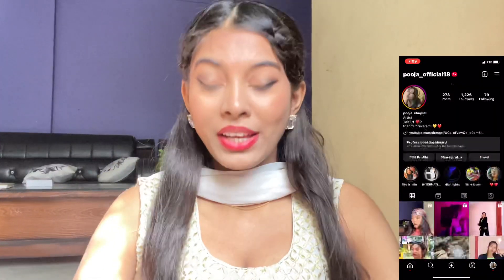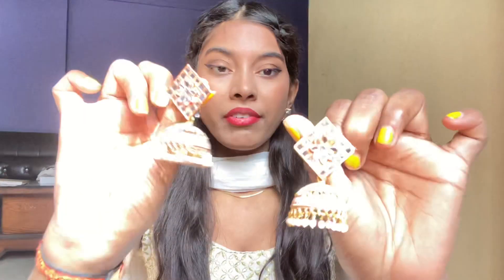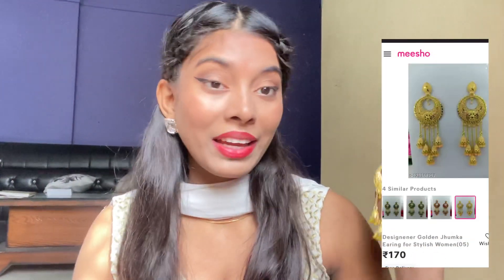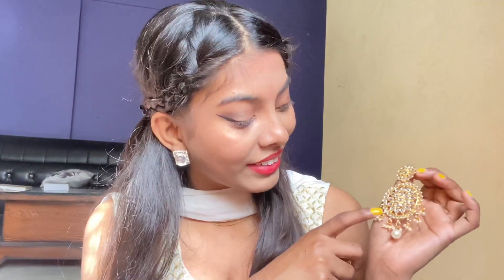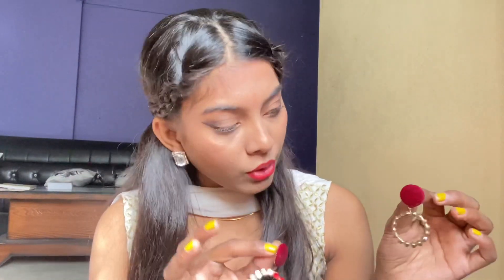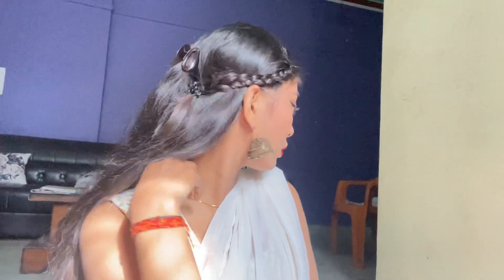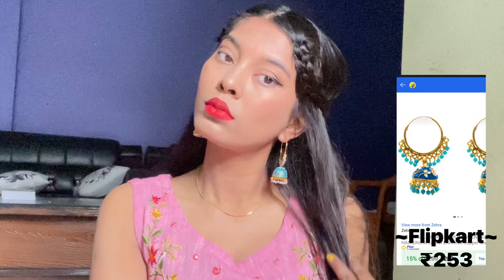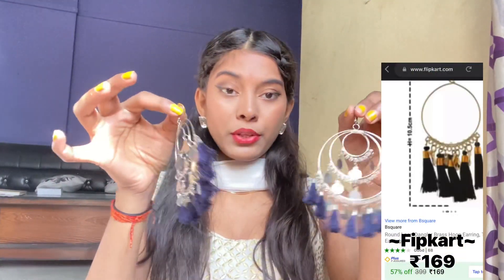Jwellary haul online | Myntra | Amazon | Meesho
For to buy the products

DO IT ALONE

Hey friends i hope you all are doing great
I want to thank you all for love and support
and to my family for huge support and my friends without them i am nothing.

my Name is Pooja Gautam
and i am here you share informative videos about makeup , Health, Hair and on topics that you want me to make guys

 i hope you will support me

if you want any videos or in any topic you can comment to my any video or i will definetely
gonna make video for you

my instagram id _ pooja_official18
my facebook id_  Pooja Gautam
my facebook Page_ Cute pooja

MY SOME FAVORITE YOUTUBE VIDEOS